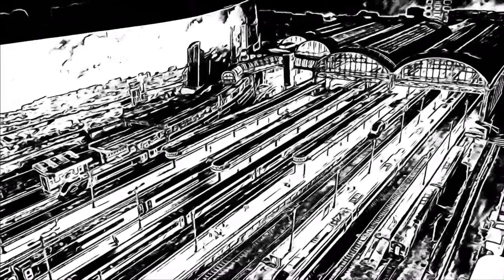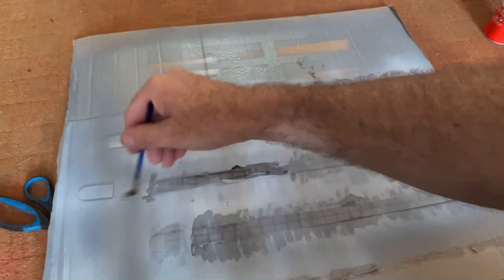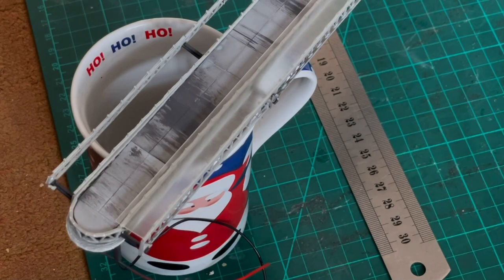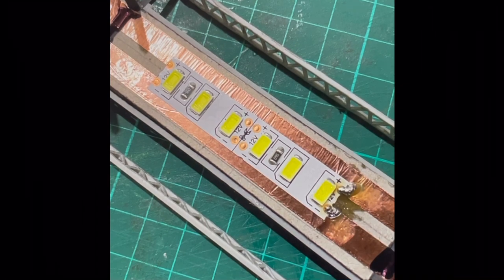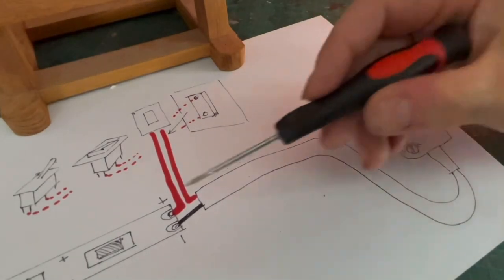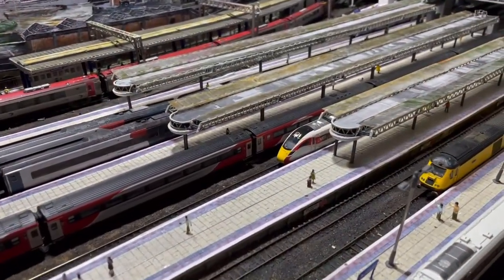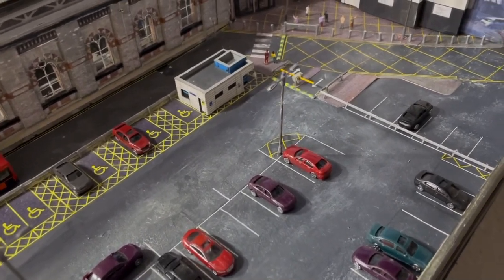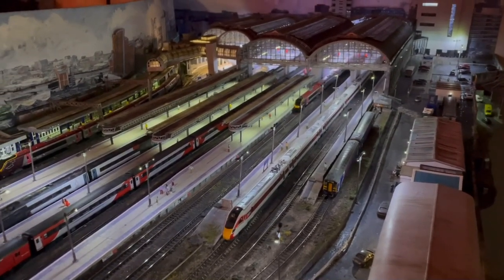MANCHESTER PICCADILLY IN N GAUGE – COMPLETING the PLATFORM CANOPIES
I needed to get these done, this video goes through the process of completing the construction and weathering. Plus this surprise- what could it be?

In this video I:
• Explain and demonstrate how the remaining parts are made.
• Demonstrate how the canopies are weathered.
• Showcase the canopies and adjoining work on the main shed.
• Showcase the surprise area.

BASICS SERIES
If there is something you would like me to demonstrate please get in touch, I’ll see what can be done.